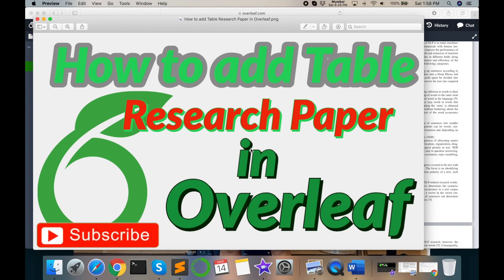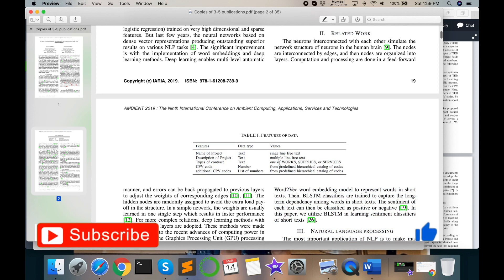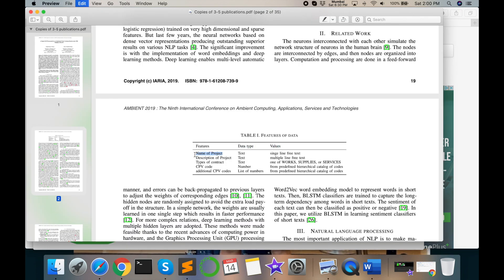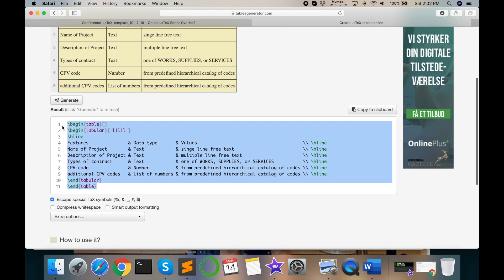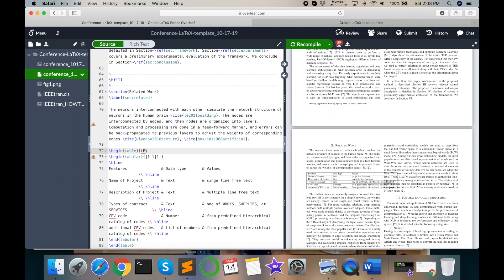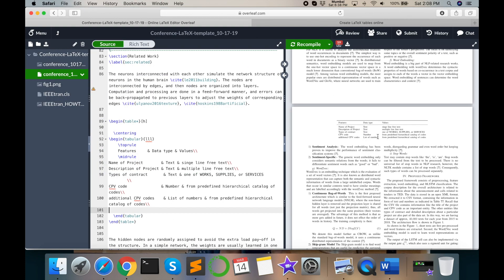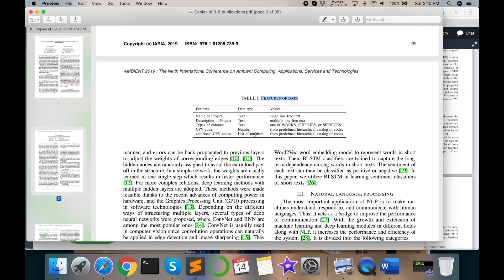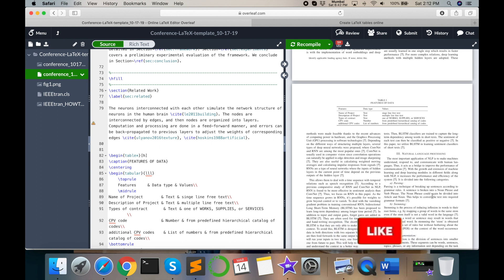How to Insert Tables in Research Paper Using Overleaf | LaTeX Editors Guide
Learn how to easily insert tables into your research paper with Overleaf! This step-by-step guide will walk you through the process using LaTeX editors, making it simple to format and customize your tables in academic papers. Whether you're a beginner or advanced user, this video will help you streamline your writing and enhance the presentation of your data.